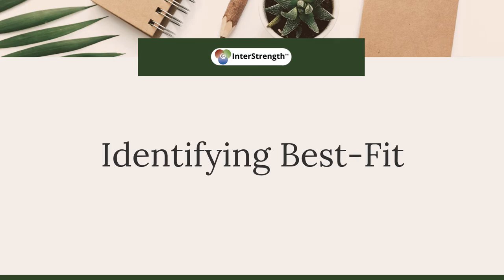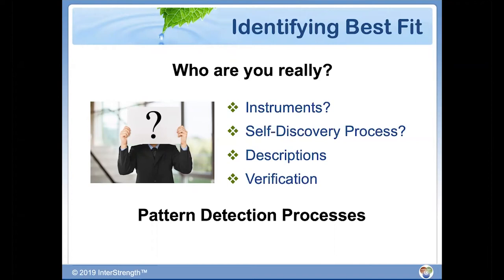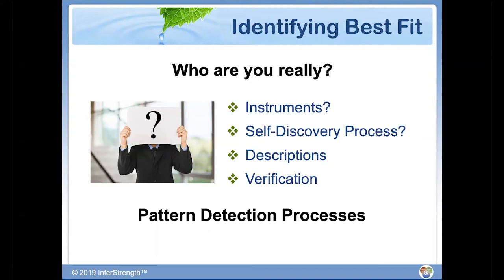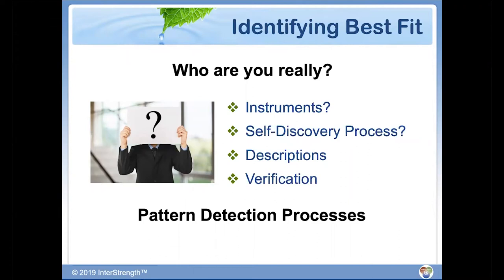Identifying Best Fit Personality Type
Dr. Linda Berens shares about the process of identifying your best-fit personality type patterns.